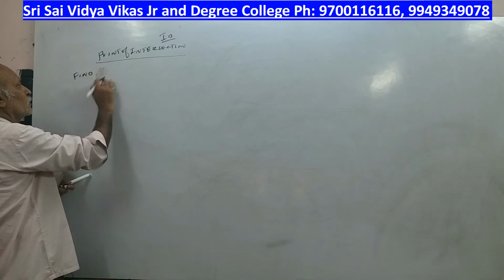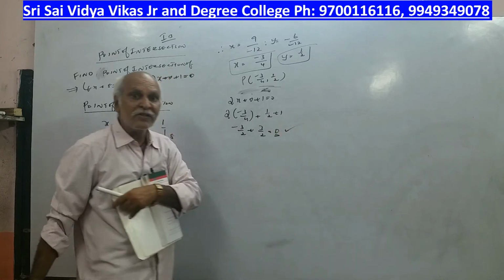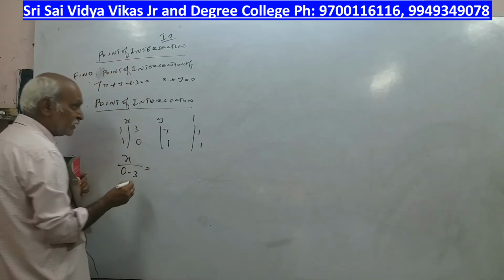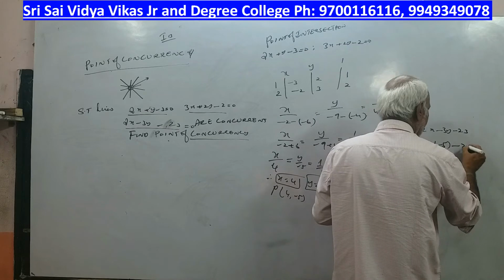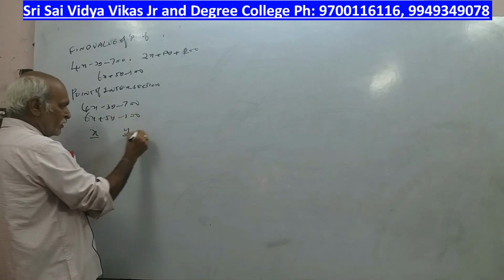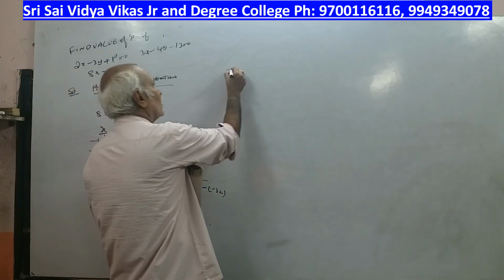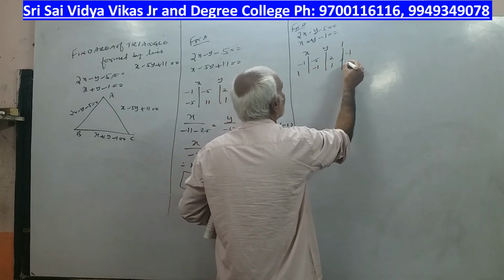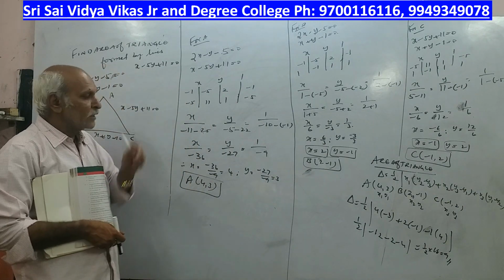Inter 1st Yr Maths -1B (MPC,MEC) Chap3 Straight Line - 4